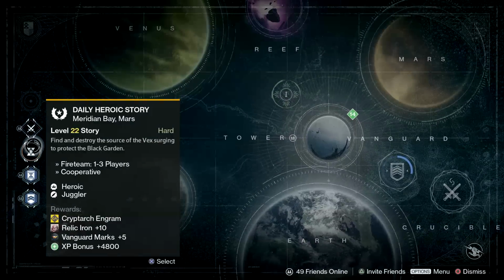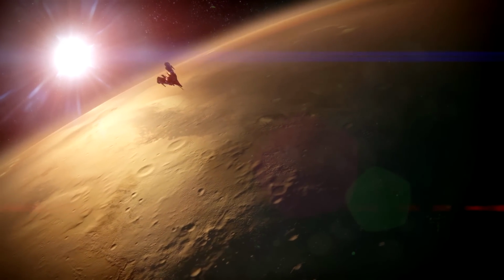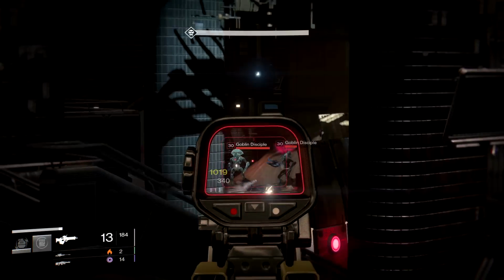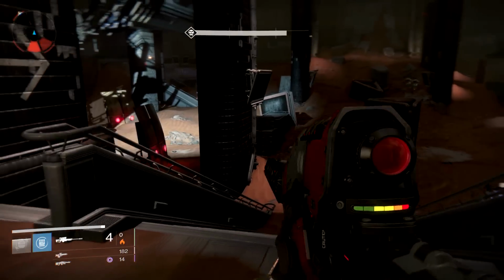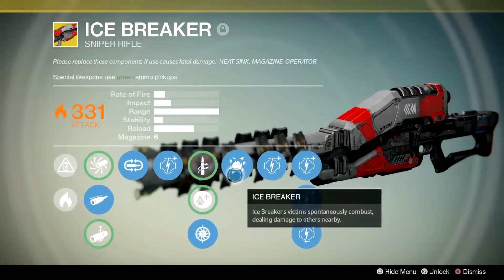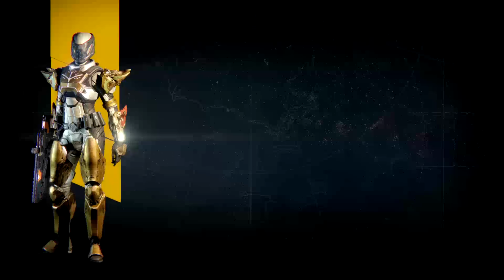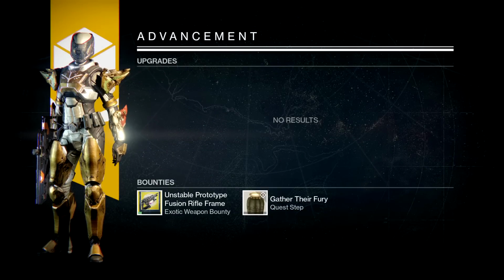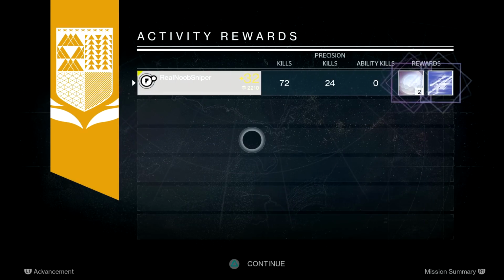Destiny Patch 1.1.2 - Raids, Strikes, PVP Fixes! Change is Good!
Song List here:
00:00 Olwik - Taking Over (ft. Alexa Lusader)
04:51 Shazzka - Jump
09:41 Grafit - Awesome
12:54 Doctor Vox - Frontier